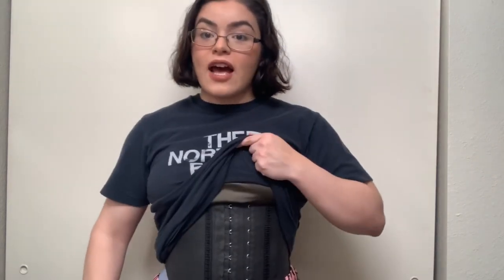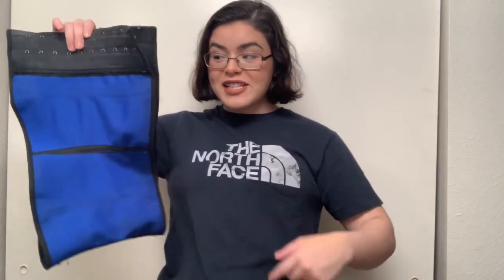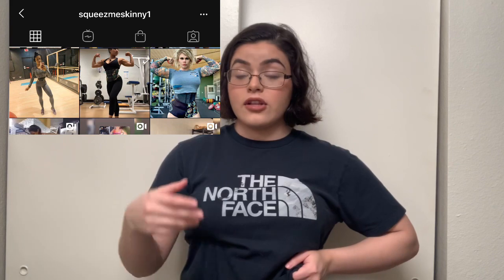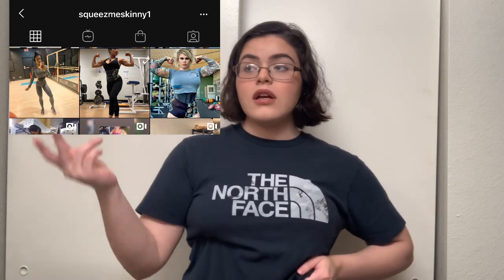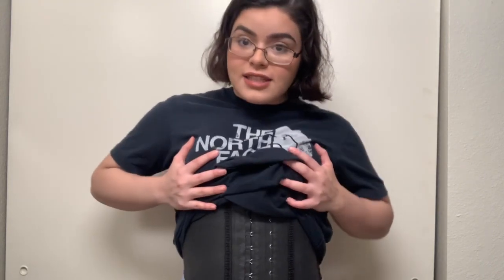How to get a smaller waist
You can also do vacuums which is a old school method but that’s for another video because explaining that is a little too complicated for me 😂😭